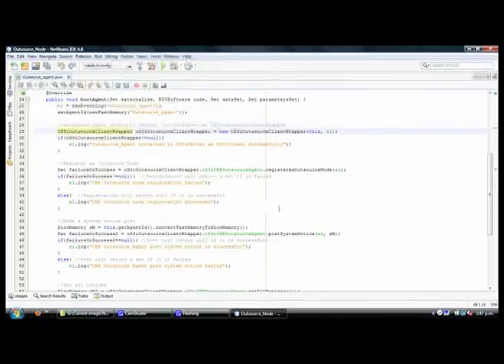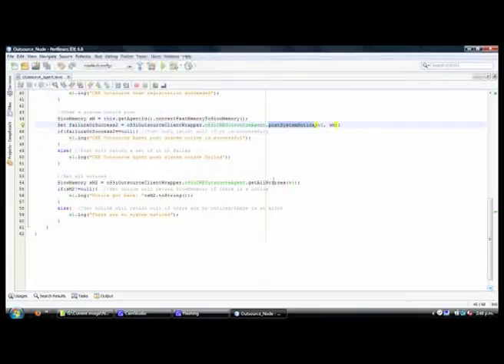BI3 Ethical Hacking Challenge 2011 - Milestone 7 (2)